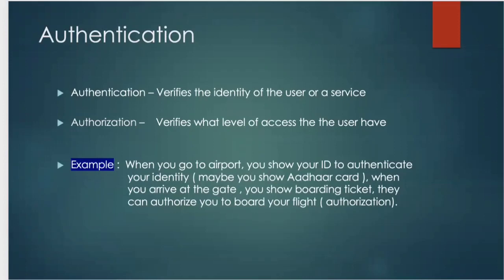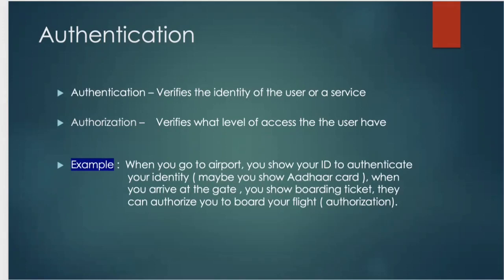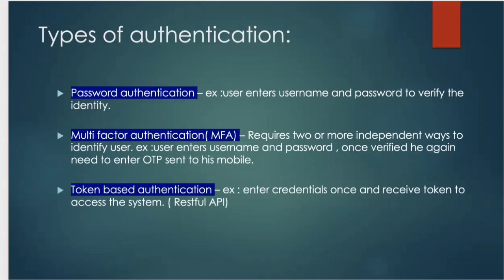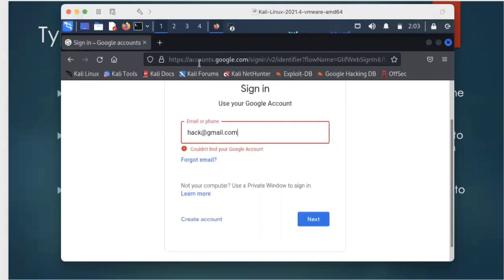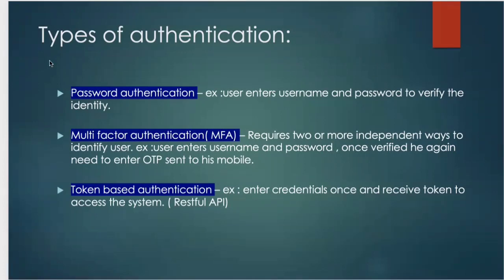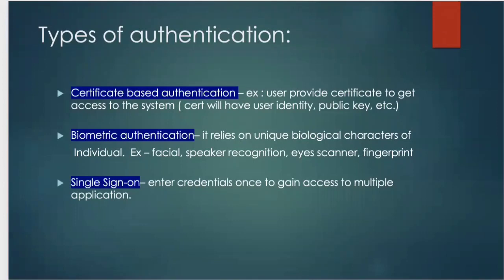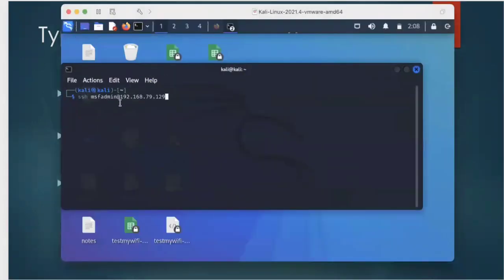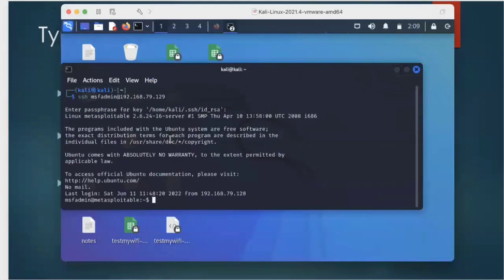Types of Authentication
1. what is authentication and authorization
2. types of authentication
3. examples